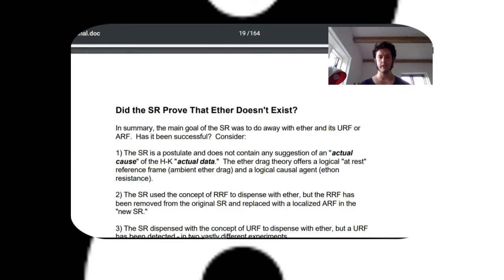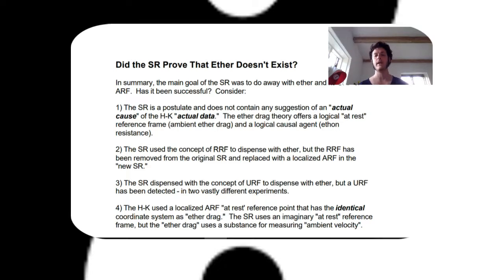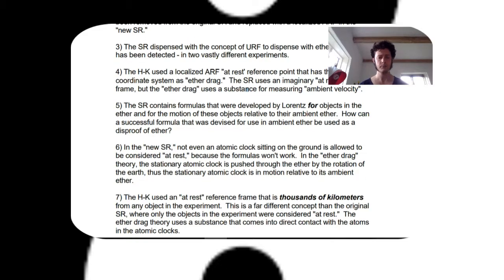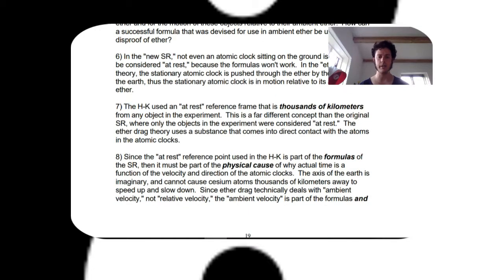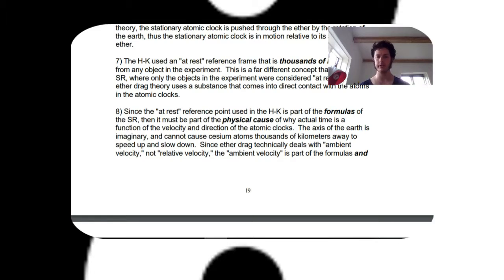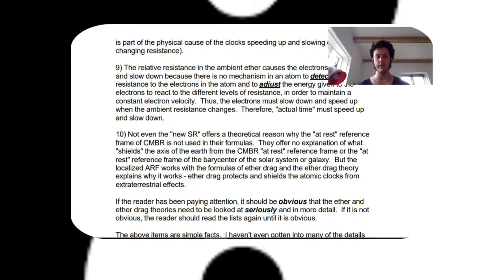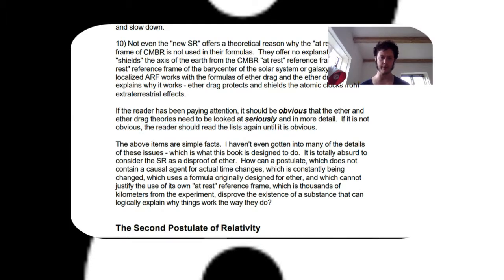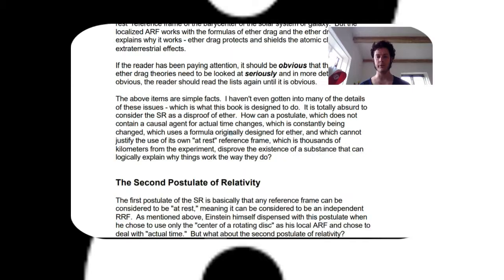Did Relativity disprove Ether? - The Detection of Ether by R. Webster Kehr Overland Park, Kansas USA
social media -